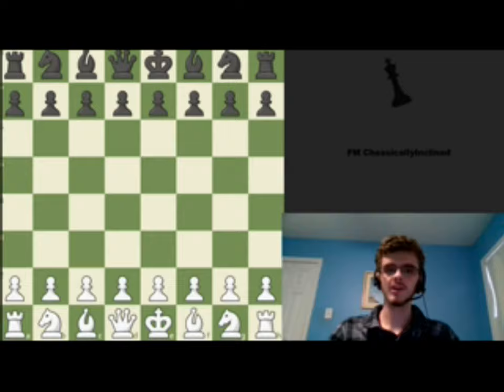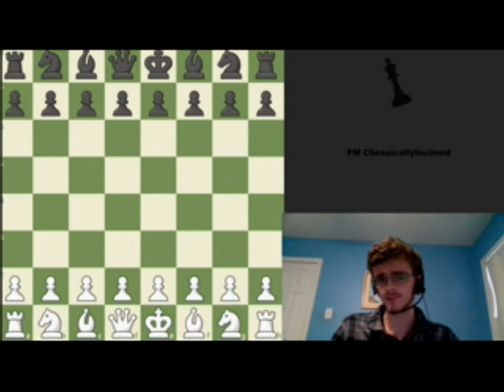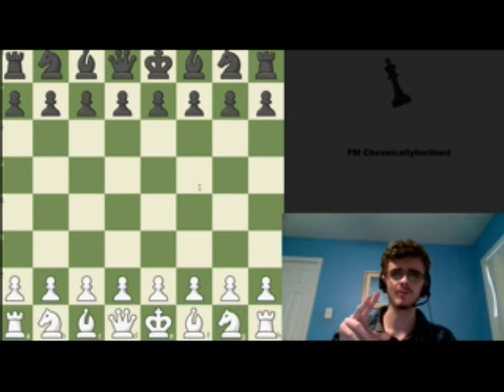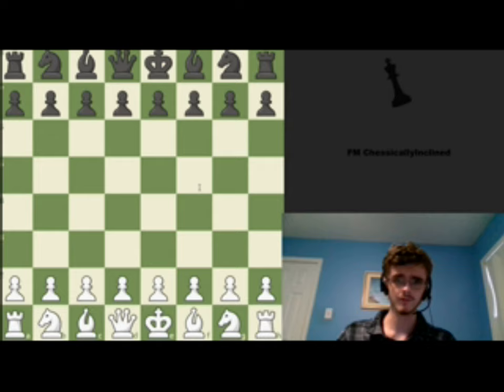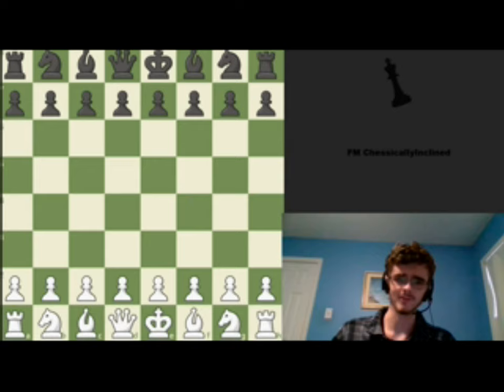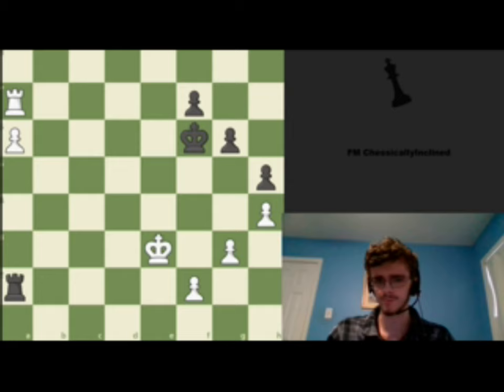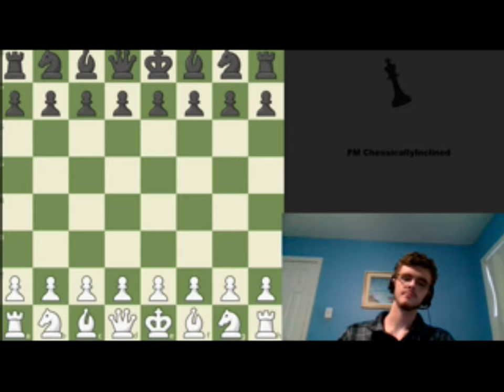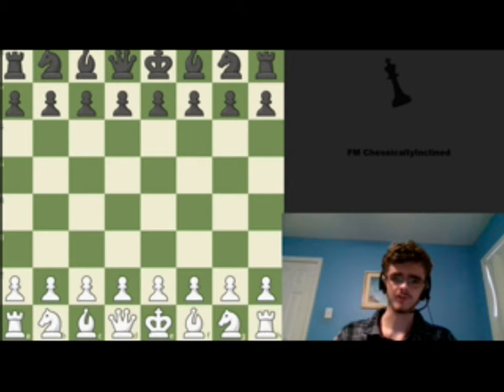Dvoretsky's Endgame Manual -- Write-up Wednesdays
Today Jason Morefield gives us his review of the well known Dvoretsky's Endgame Manual, an overview of why, when and what to expect while reading it.